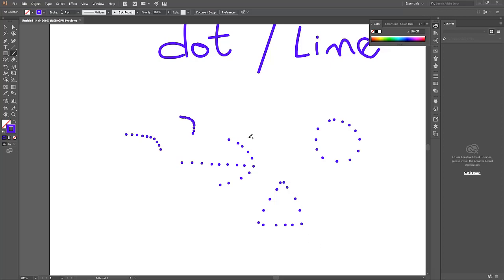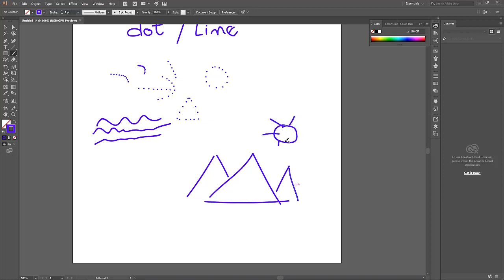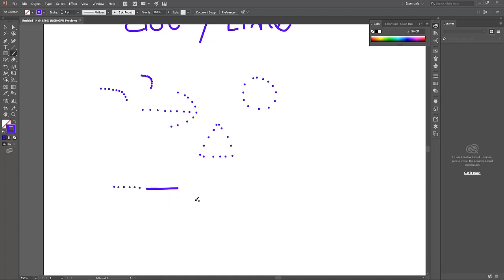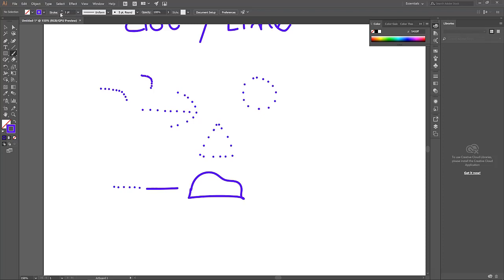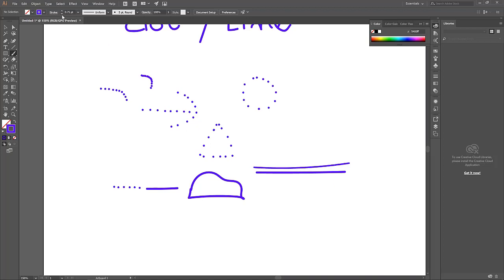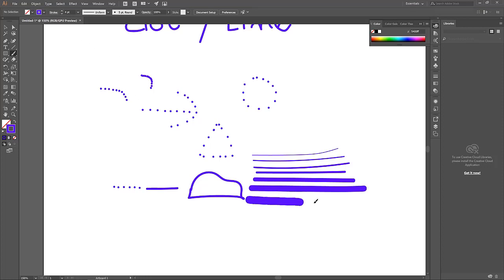The Elements Of Design - The dot and lines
In this chapter, we explain how the dot is the smallest piece of design that creates lines. This element is so essential to every design that it's present everywhere.